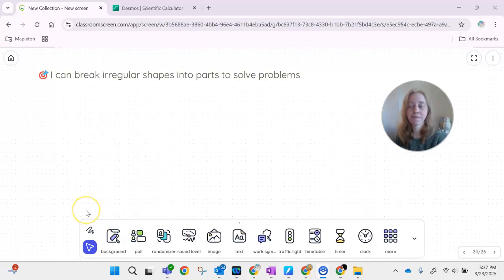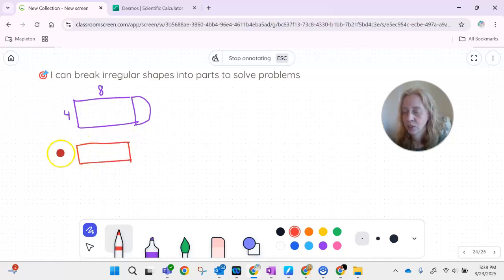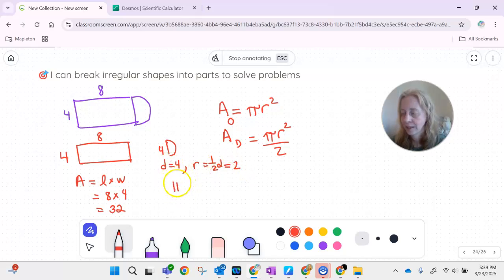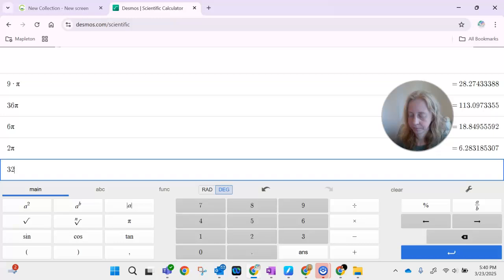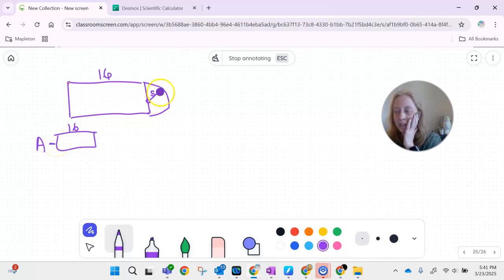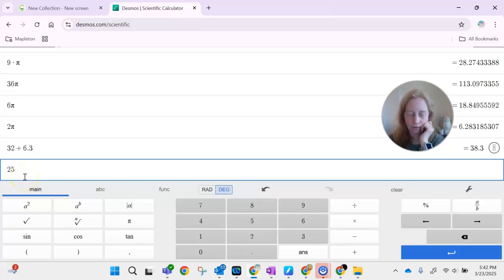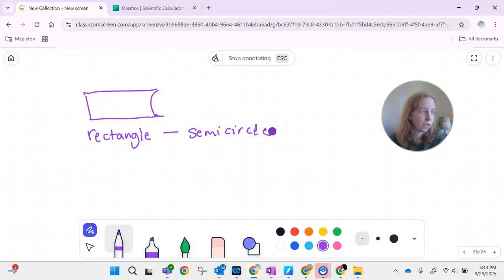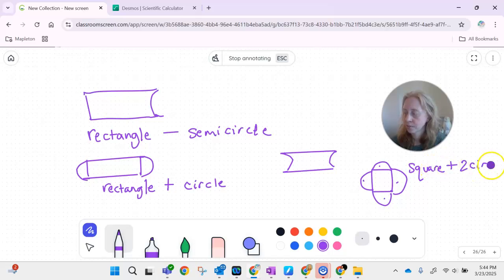geo q4 01 01 c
You will learn about breaking up rectangles, squares, and semi circles to find areas of combined shapes.